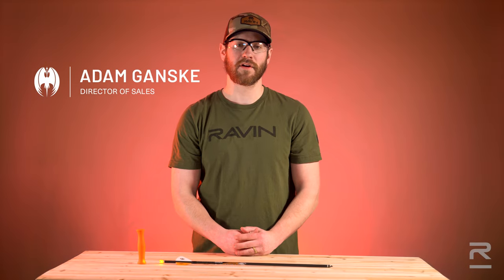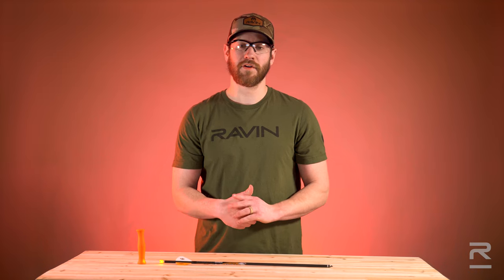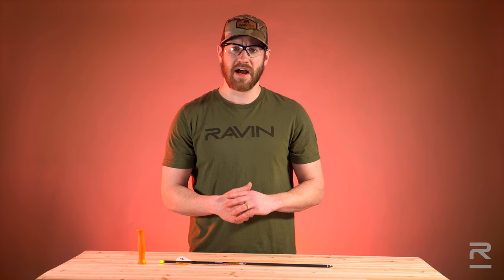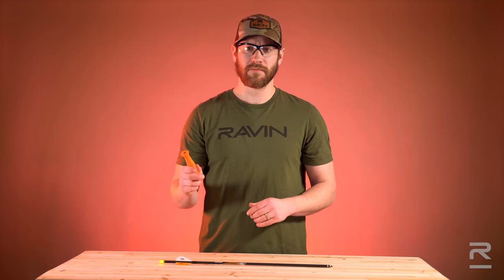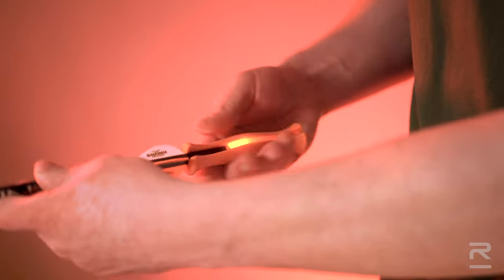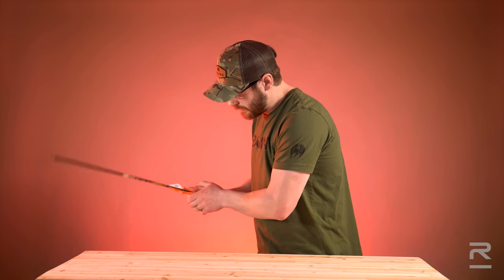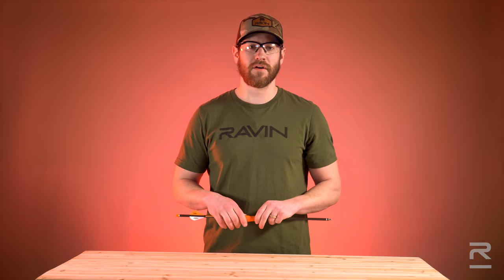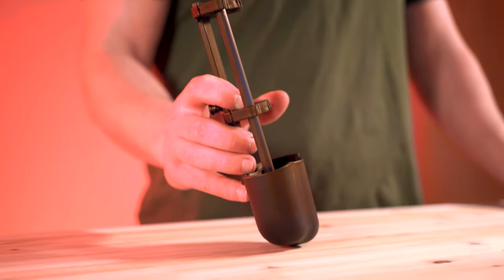How To Turn Off Ravin Lighted Nocks